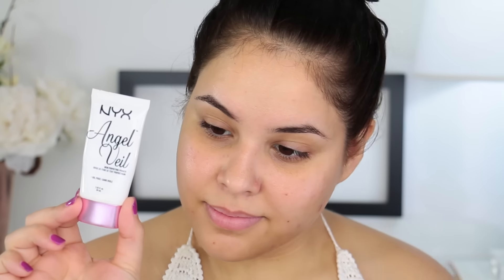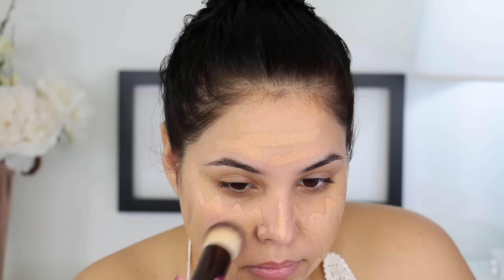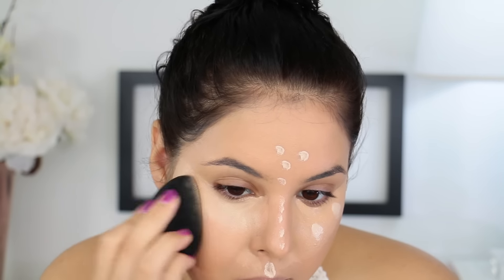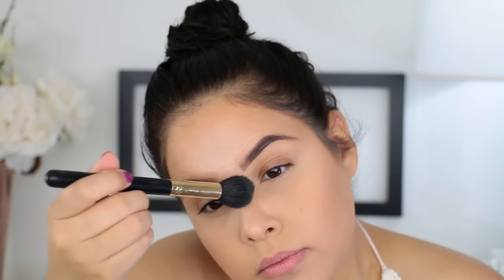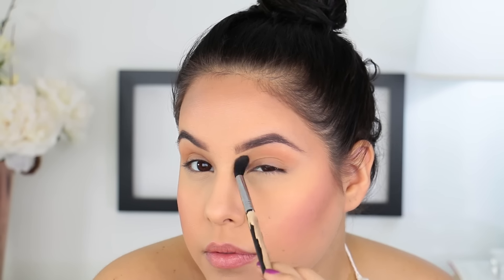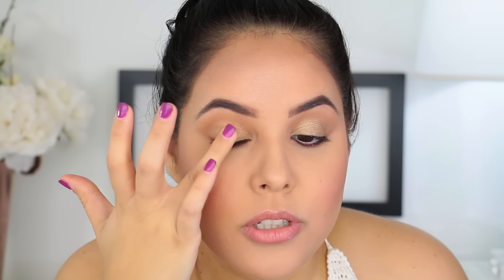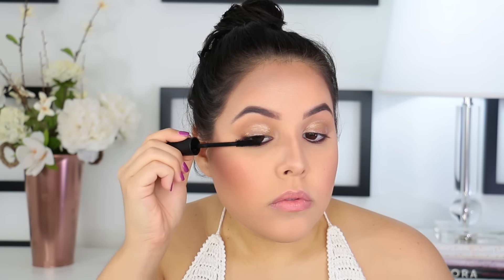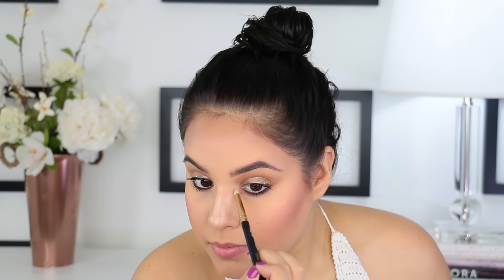Wet / Glossy Eyes Makeup Tutorial | Nelly Toledo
I am back with this super easy wet/glossy eyelid makeup tutorial! Its definitely something a little bit different, but i love it and i think this would b a lot of fun to try :) let me know what you guys think! love you!!

PRODUCTS MENTIONED:
NYX Angel Veil Primer
Mario Badescu Peptide Serum goo.gl/S1ik5p
Hourglass Vanish Foundation goo.gl/5Ox49b
Maybelline Fit Me Concealer shade 20
Tarte Shape Tape Concealer goo.gl/MYolXa
Soleil Tan De Chanel Bronzer goo.gl/KwJsyS
Laura Mercier translucent Setting Powder goo.gl/3kRqxp
ABH Contour Kit goo.gl/tvyIGG
Mac Melba Blush goo.gl/sbu3r0
Makeup Geek MannyMUA Palette goo.gl/2WQFZ8
colurpop get lucky eyeshadow goo.gl/9UOeC9
wet n wild crystal lipgloss
Benefit High Brow as eyeliner goo.gl/F8tzCc
Maxlash Mascara goo.gl/9wOYid
iikonn Brooklyn lashes goo.gl/j1A58r
Aquarius Lip Liner by Colourpop goo.gl/EkqmH7
NYX Soft Matte Lip Cream in London
Ofra Duo Chrome Liquid Lipstick in Atlantis goo.gl/j96ZmC
Makeup Geek X KathleenLight Highlight Palette goo.gl/akHzS9

I use the Dark Brown 260grams

AzanellyToledo

Hi guys I'm Nelly Toledo and I am the creative creator behind NellysLookBook here on YouTube. I am a professional makeup artist from Miami, FL. On my channel you will find makeup tutorials and product reviews. I teach you how to do prom makeup, wedding makeup and other special events. I also teach you LOTS of different smokey eye tutorials & how to videos. I also do more personal videos like challenges, tags, fitness and get to know me videos.You will also find a lot of celebrity inspired makeup tutorials. :)